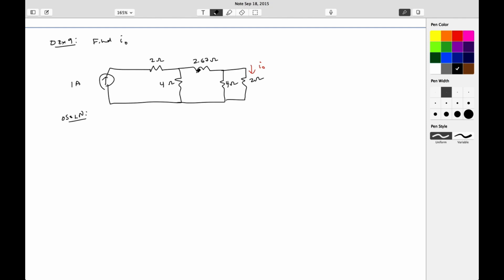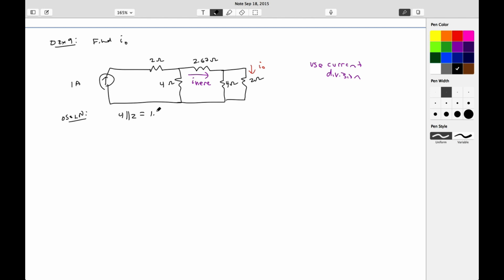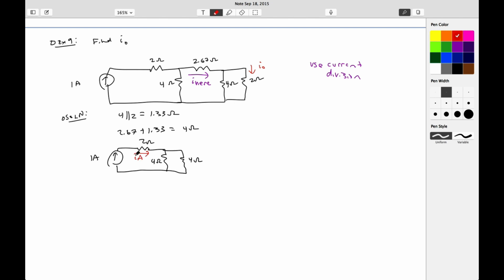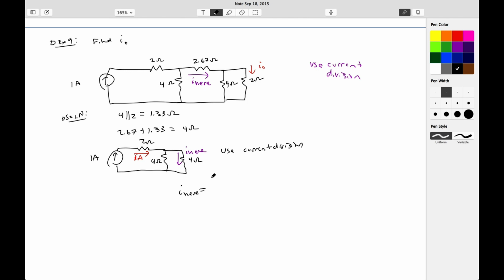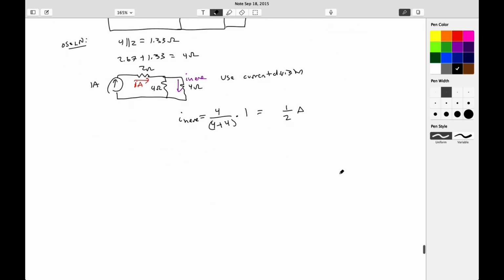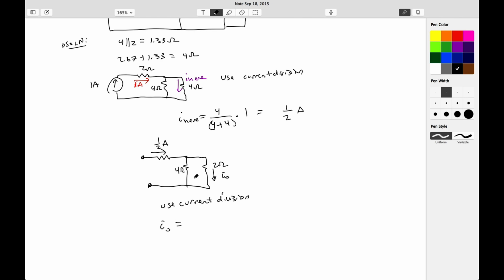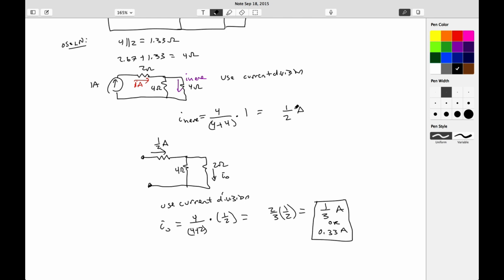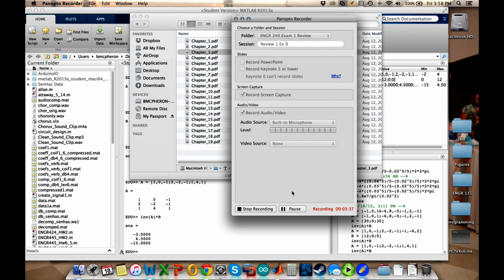Circuits Review 1, Example 9